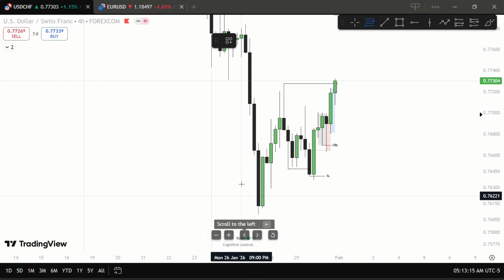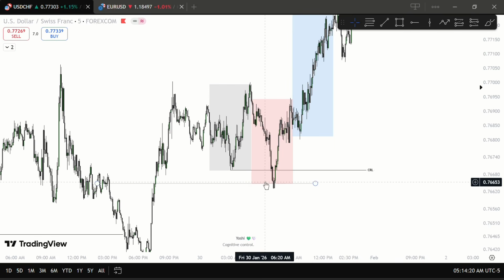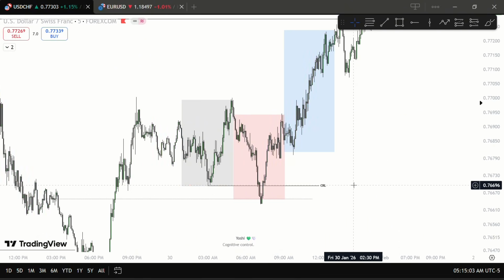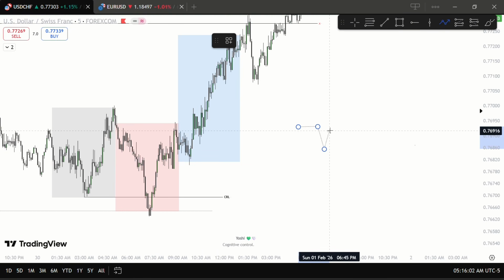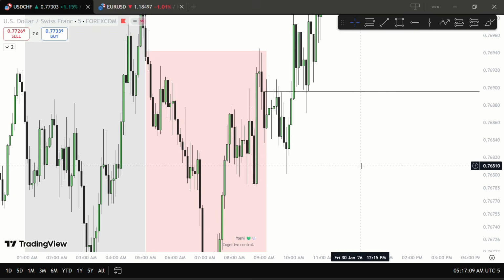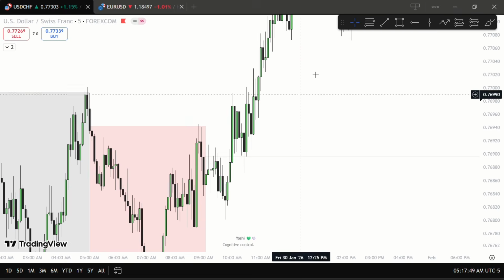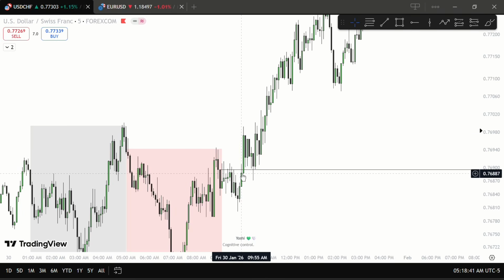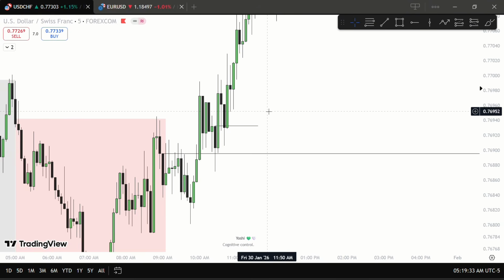TRADING CANDLE 3 - CRT. (OLHC)